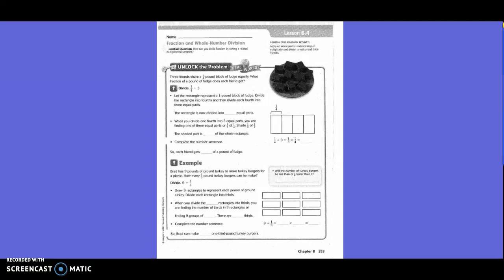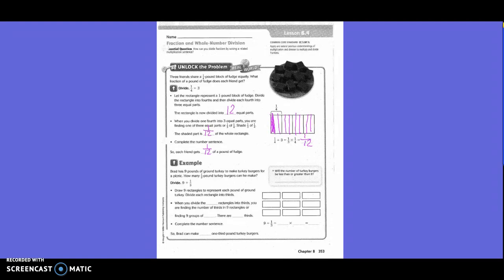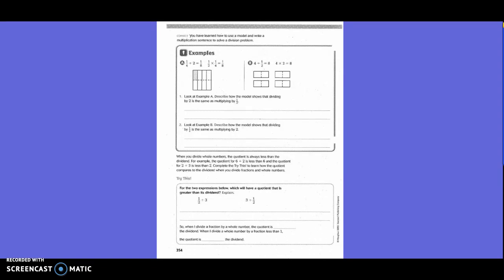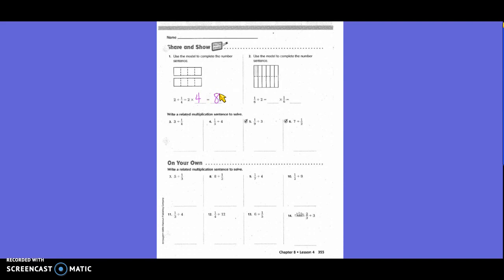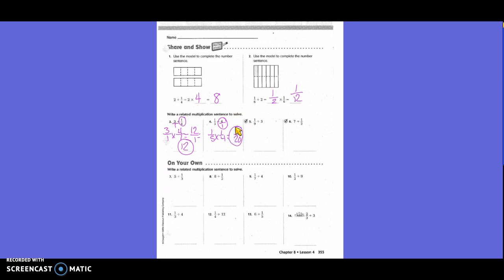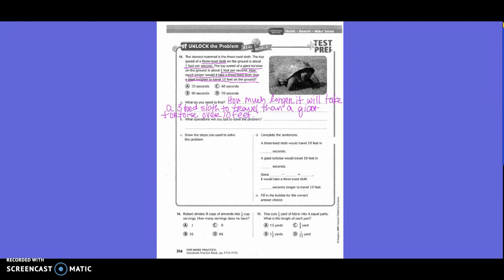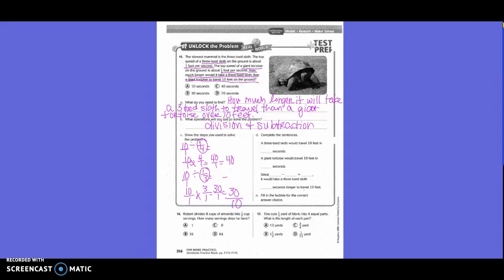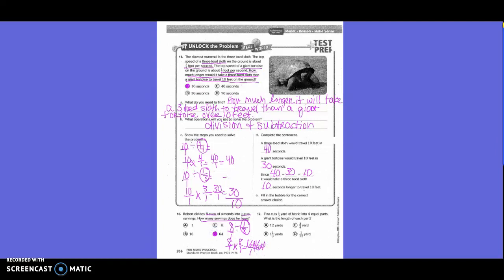Lesson 8.4: Fraction and Whole-Number Division (5th)